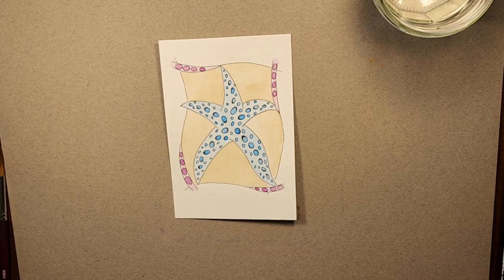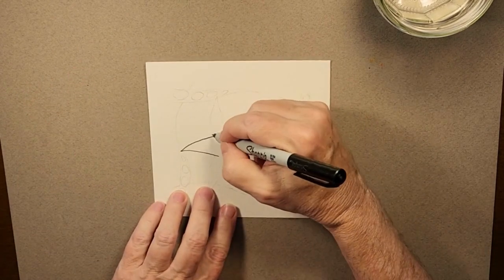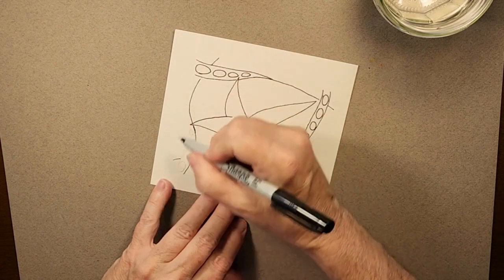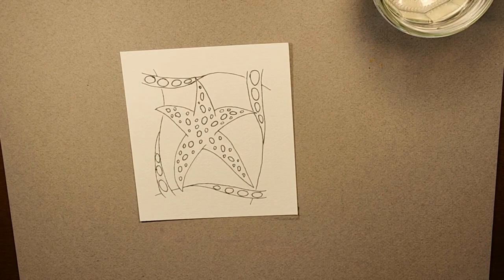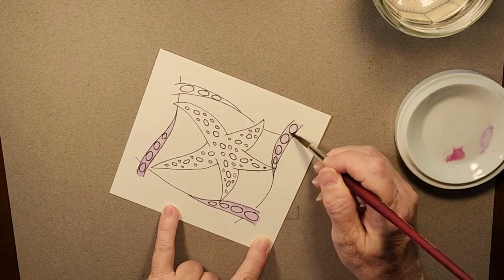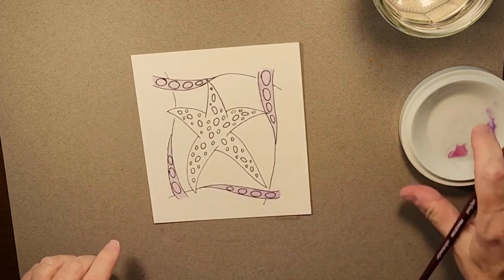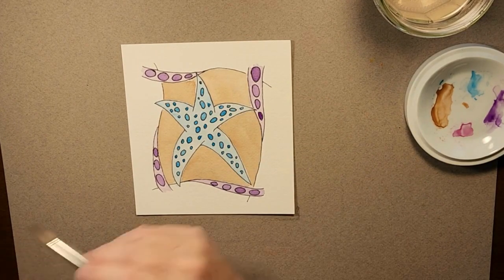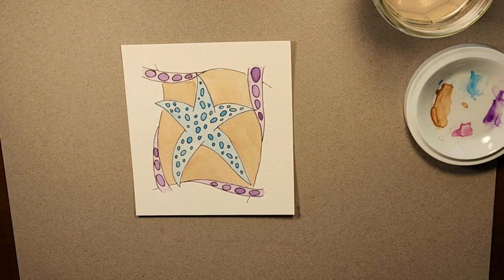Watercolor painting/starfish fun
A fun design to make your own. Join me in creating a starfish in just 20 minutes. Use your imagination decorating your star. Frame it for that professional Modern Art look.

One of my 2023 goals to improve my channel is to buy more professional video equipment. I currently use my phone which has been great but I'm ready to take it to the next level. If you would like to help me achieve my goals you can "Buy Me A Cup Of Coffee". It's quick and easy. Click on the coffee mug on my home page. THANKS SO MUCH!!

MATERIALS:
Watercolor Paper
Watercolor Paints
#8 Round Princeton Brush
Porcelain stackable mixing trays